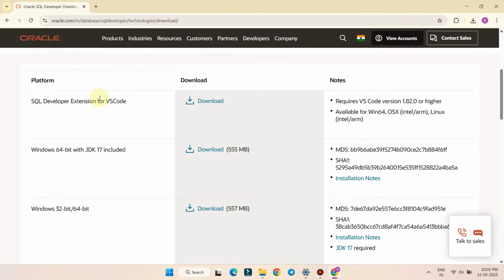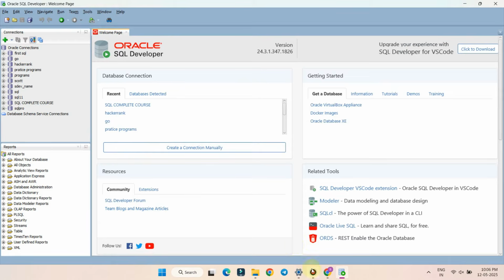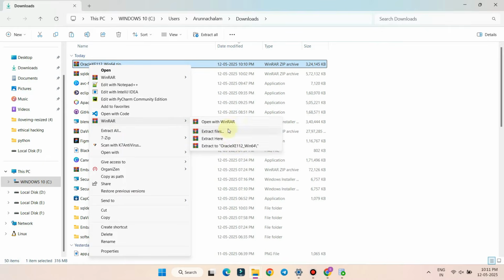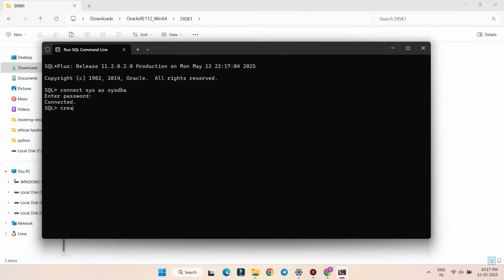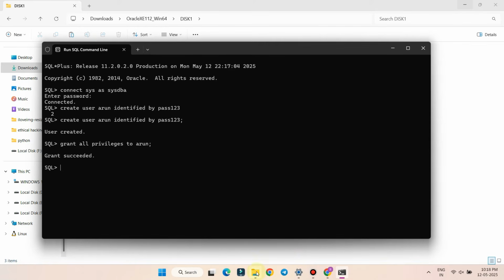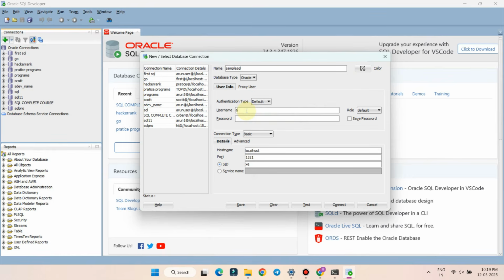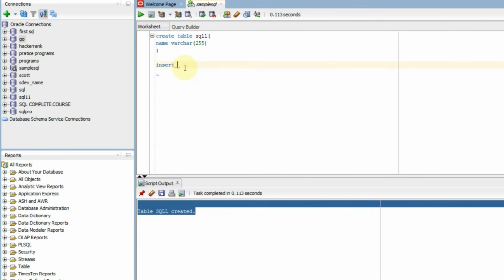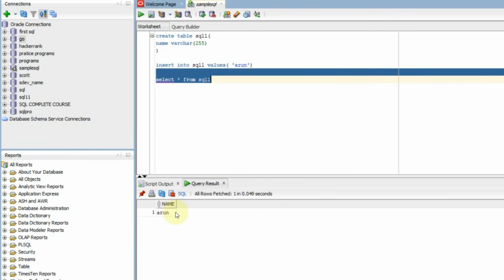How To Install Oracle SQL Developer on Windows 11/10 2025 | Setup Database Connection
Learn how to install Oracle SQL Developer in 2025 and set up a database connection in this beginner-friendly tutorial! Perfect for students, developers, and database admins working with Oracle databases.

oracle sql developer installation windows 11, oracle sql developer installation windows 10, install oracle sql developer step by step windows,